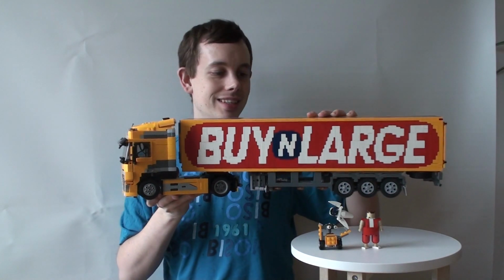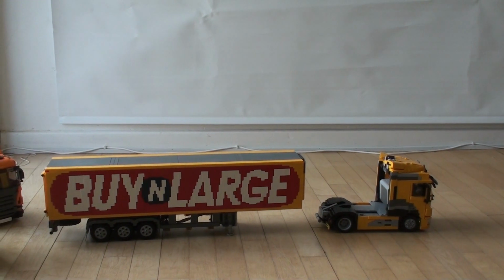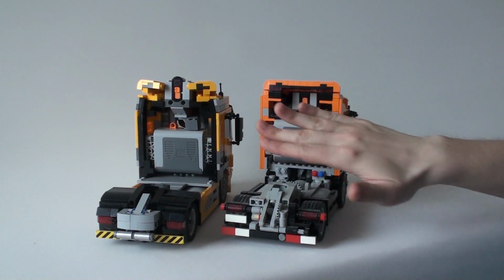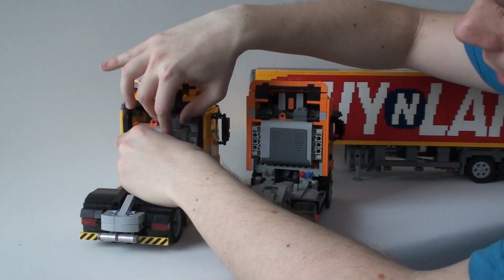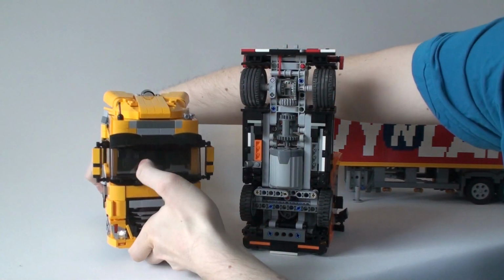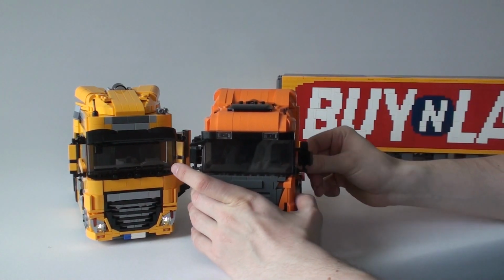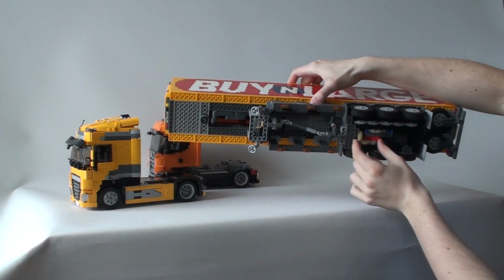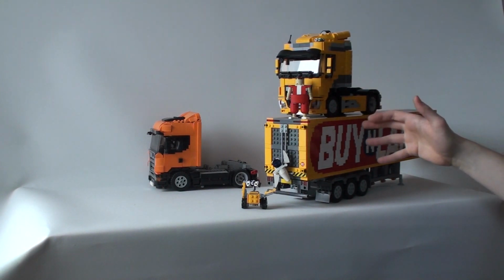LEGO Model Team DAF and Buy n Large trailer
Remote Controlled LEGO Model Team truck "DAF XF FT (4x2) Space Cap Euro 6" in scale 1:25 (Model Team) with automatic coupling and decoupling mechanism like seen in my Helicopter Transport.

WALL•E, Eve, truck and trailer will all receive building instructions. I will make separate videos to help with the tricky parts of the instructions once they have been created.